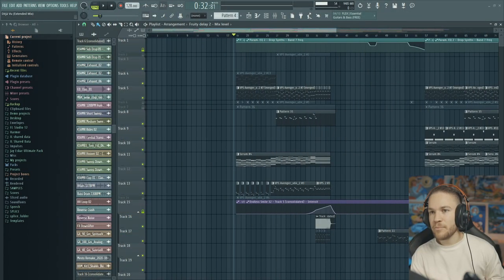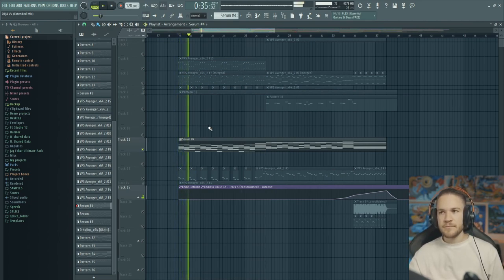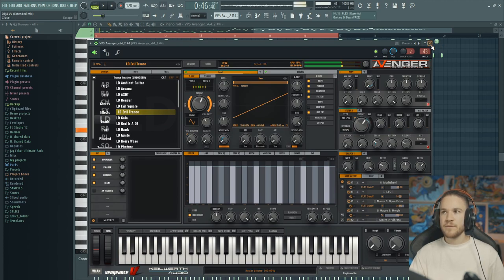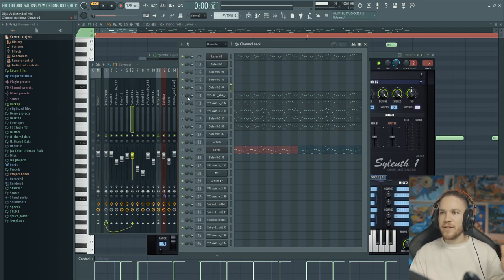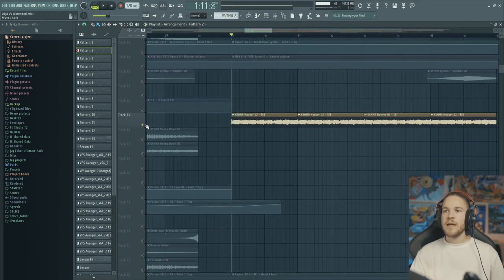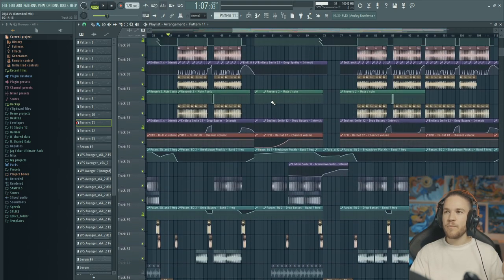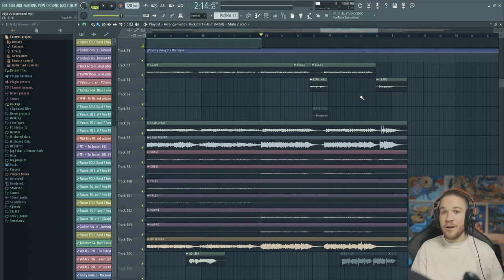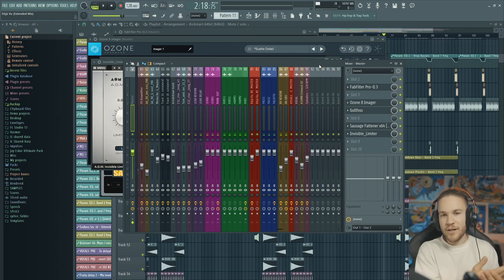Jay Eskar - How I Made "Deja Vu"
Honestly didn't know what video I should make after so long of not uploading anything, so what better video than the one showing how I made my latest song in-depth? Also! "Deja Vu" is available now